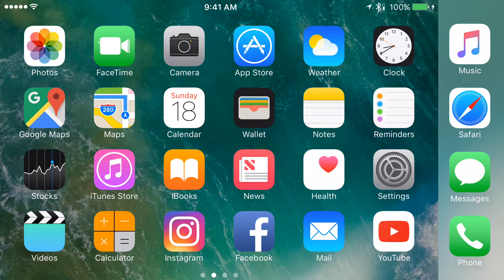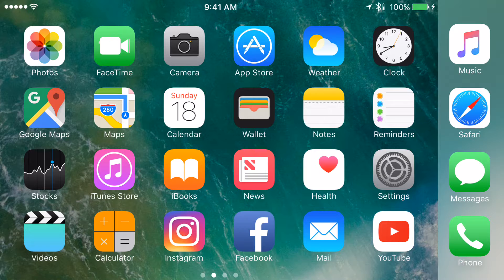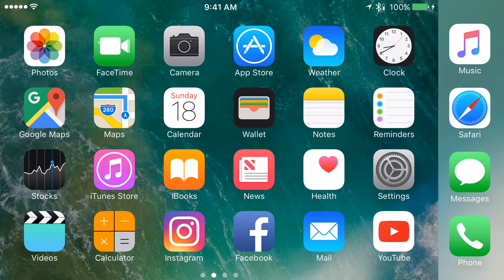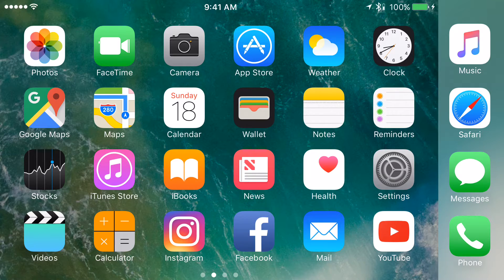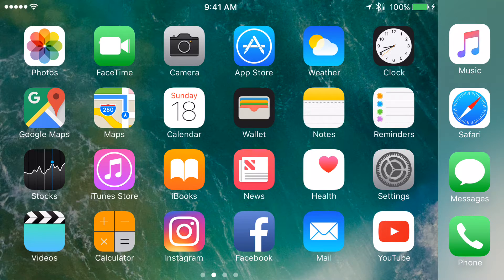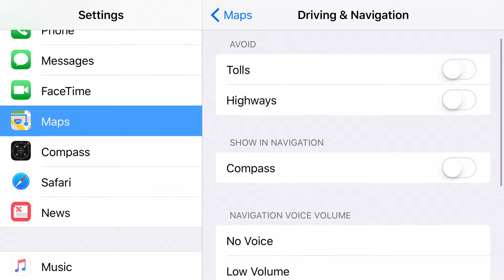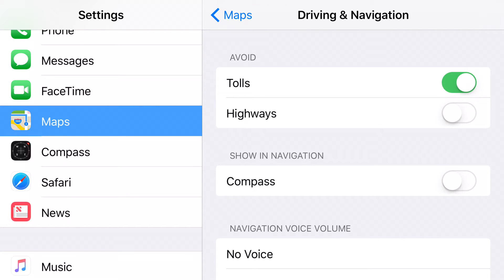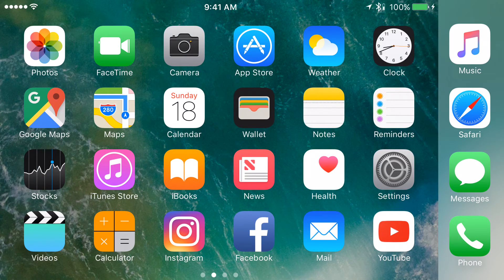How to enable avoid tolls feature on IOS 10!!!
Have you ever paid for tolls while you and your family are traveling? it is pretty annoying, so this new feature on IOS 10 for Apple Maps may save you money.